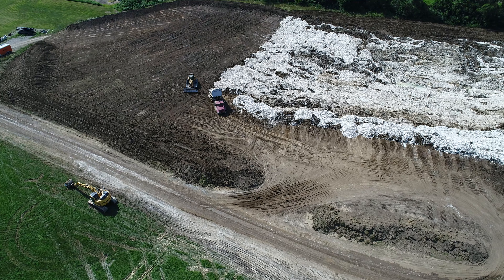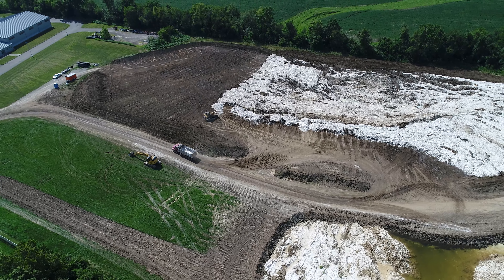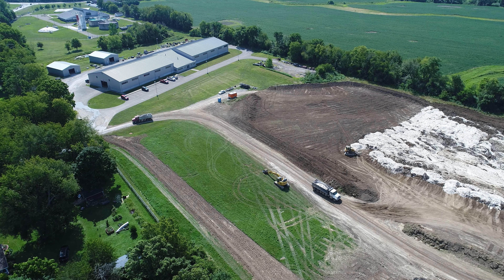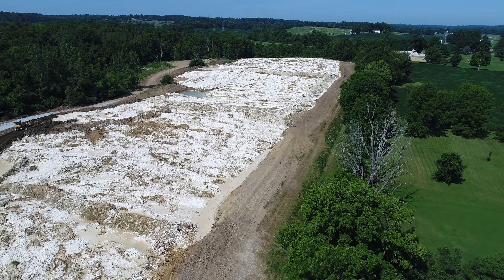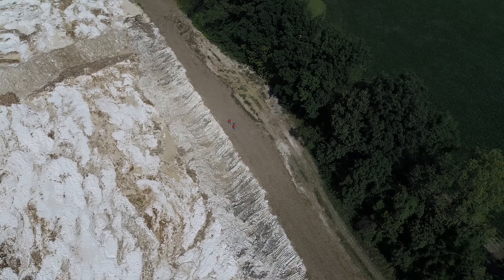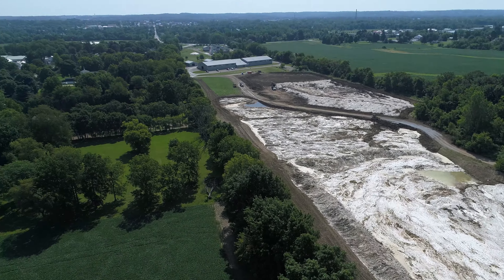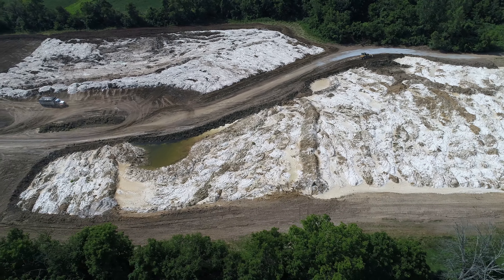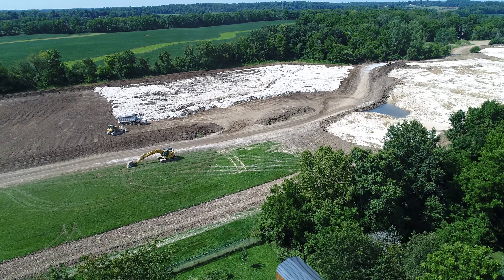Lime with Narration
This video was recorded August 1 showing the dumping operation of over 60,000 tons of lime sludge being removed from the Mount Vernon City west storage lagoon at the intersection of Route 229, also known as Old Delaware Road and Harcourt Road just west of the West High Street Bridge over the Kokosing River and moving it to this dump site on 13 acres of city owned land off of Route 229. This aerial view is not of the man-made, eight-foot deep storage lagoons, but where the city is Open Dumping the lime waste after it is moved from the lagoon.   This operation has been ongoing continuously for over 60 days with an uncovered dump truck entering the dump site just west of the city’s water treatment plant every 4 minutes. In April the Mount Vernon City Council authorized spending $750,000 to be used to empty the solid waste from the one of two, maxed out storage lagoons and then offered the lime sludge free to farmers starting on June 1, who would then spread it on their farmland.   This was poor timing since many farmers already had their crops planted.  Furthermore, farmers stated that they can only use this by-product when it has a water content lower than 15%.  Standard practice would suggest that the accumulated dewatered lime should be removed periodically from the lagoons and applied to agricultural land owned and farmed by local farmers  but the city has no contractual agreement in place.  It was stated that after the offer was made June 1 to local farmers for the free lime that only one farmer was interested.   Many indicated that the lime sludge has too high of a water content for them to be able to spread the lime on to their fields.
     The Water Treatment Plant provides drinking water to the residents of Mount Vernon and nearby villages and townships.  As part of the water treatment process, lime is used to reduce the hardness of the water.  The Water Treatment Plant produces a calcium and magnesium-based solid by-product commonly referred to as lime sludge, which is moved from the plant to the storage lagoons. The lagoons have reached their storage capacity requiring the city to empty them of the solid waste that has accumulated over years of city mismanagement.  It appears that the city does not have a yearly sludge management plan for agricultural land application for the sludge generated at the water treatment plant.  This is another example of the city’s lack of planning and again creating another “emergency” cost to the city residents.
     The EPA requires that waste material of this kind that is placed anywhere on the ground surface  cannot be located any closer than 300 feet from residential buildings.  You can see at the 3 minute and 4 second mark on the video that one of the eight adjacent property owners is approximately 190 feet from the lime waste.   The Ohio EPA is also concerned about run-off issues.  Due to the high alkalinity of the waste material when exposed to aquatic organisms and rivers and streams, the lime waste in high concentrations may produce significant harm to the eco-system.  The Ohio EPA toxicological reports indicate that this lime waste may contain crystalline silica, which has been classified as a cancer causing carcinogenic to humans when inhaled in the form of Quartz, Cristobalite and or Tridymite.  Long term exposure to crystalline silica may result in silicosis, lung cancer, or other respiratory diseases.
     One of eight neighbors who borders the dump site property asked the City of Mount Vernon on July 25 to stop hauling lime sludge from the city’s lagoon past his house to this landfill site just south of the township residents.  As can be seen from the air, the sludge has turned into slurry and spilled into adjoining residential property.  In addition to health and safety concerns to area residents, there are serious concerns about how this will negatively impact on property values.  Nobody wants solid waste behind their home.
     Under the current permit obtained, it is believed that the sludge when moved from the lagoon must go out to farmers.  The city has acted without the proper state permits and without regard to the impact on the public health and property rights.